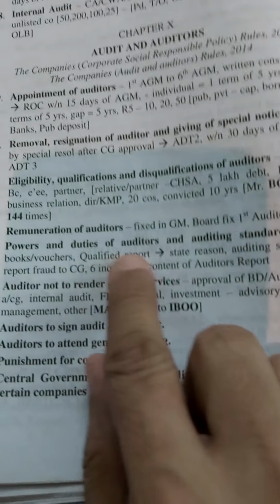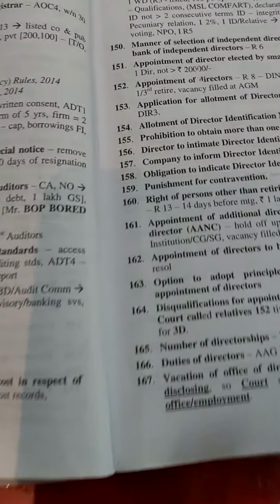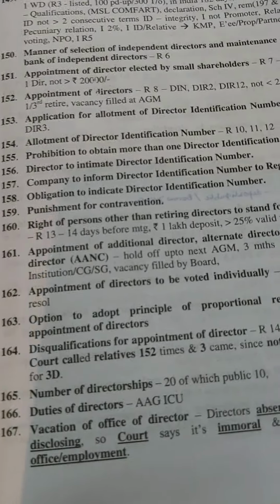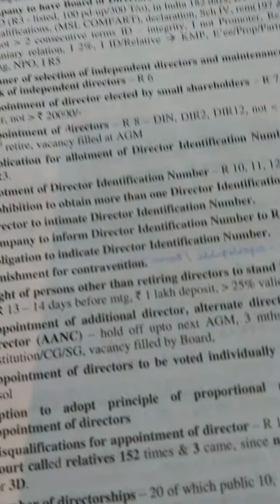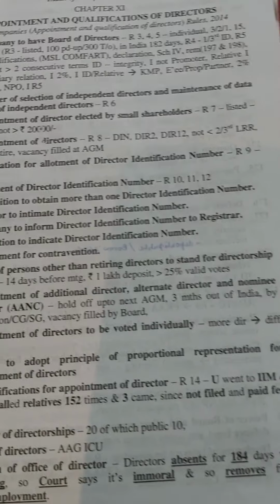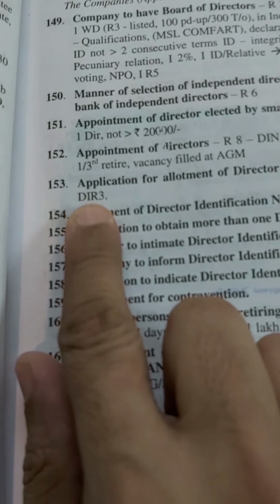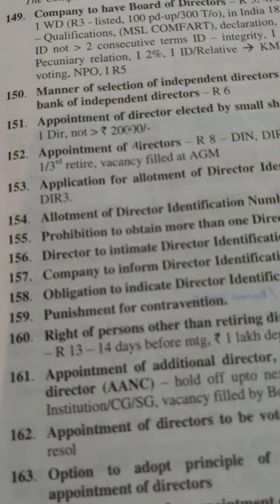How to study Law by CS Chetan Gandhi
Explanation of how to study and understand any Act and how to remember sections easily